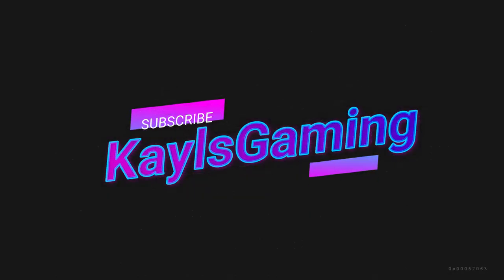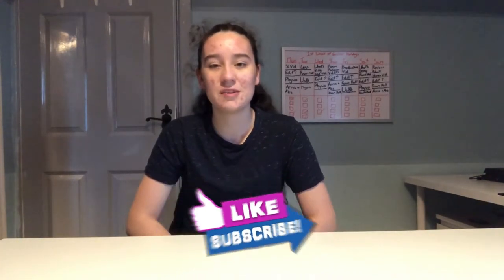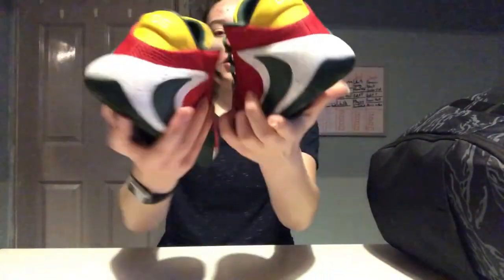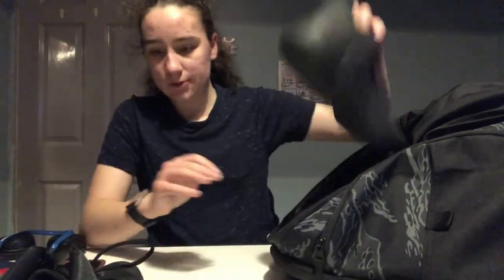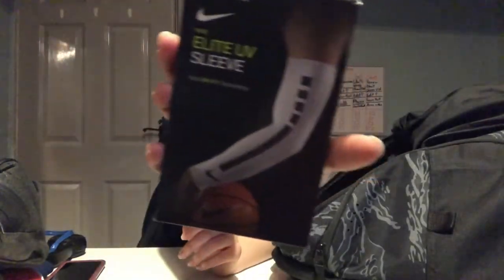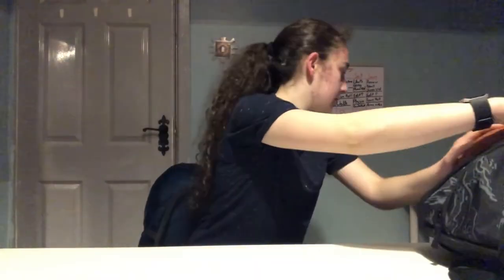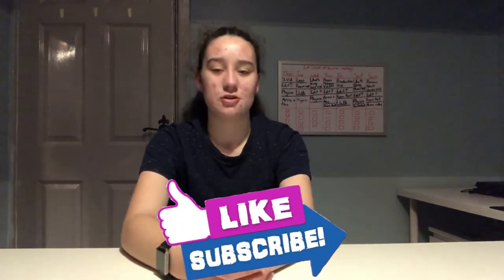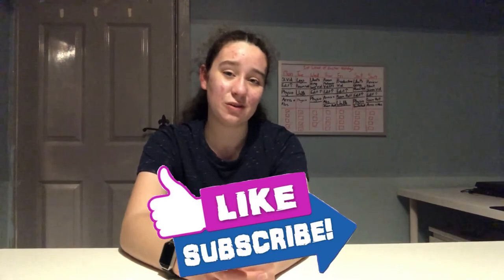WHAT'S IN MY BASKETBALL BAG (basically nike haul) 😂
Hope you guy's enjoyed the video
I usually upload on Wednesdays at 5:45pm